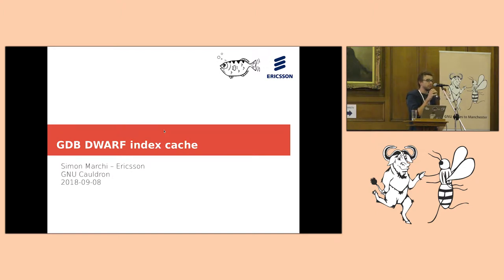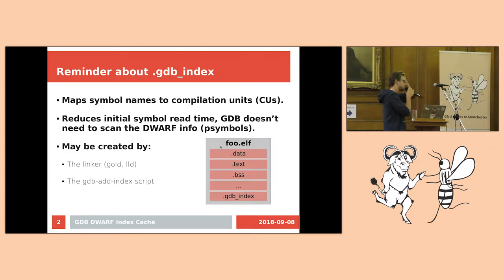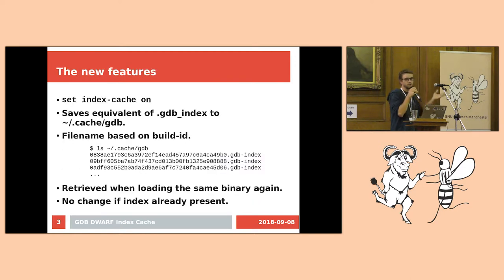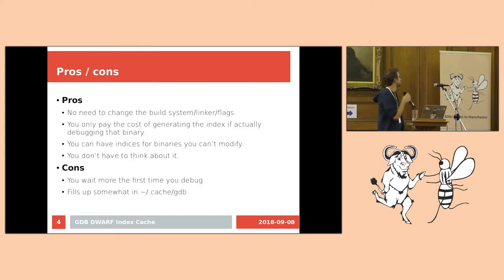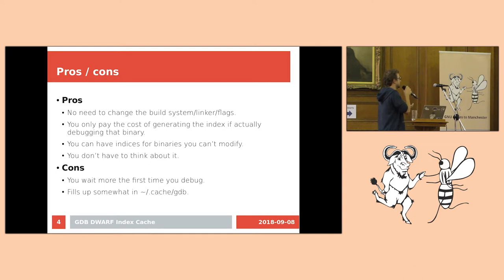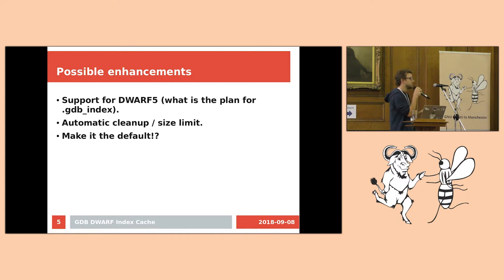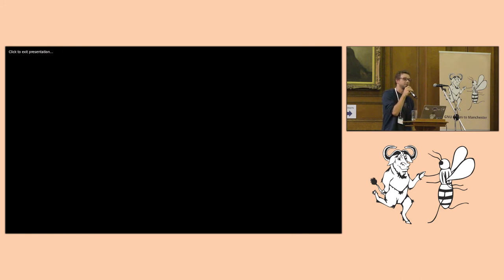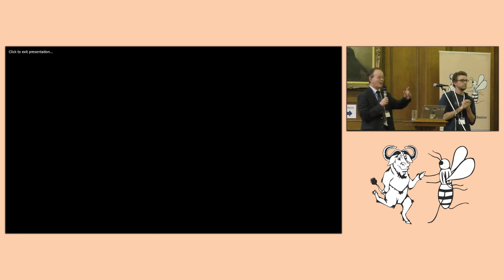GDB DWARF index cache - GNU Tools Cauldron 2018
Presented by Simon Marchi at GNU Tools Cauldron 2018

DWARF index sections help significantly reduce the load time of large binaries in GDB. However, they require manual steps in order to be produced: either use a particular linker and set the right linker flags or run gdb-add-index.sh on the final binary. As a result, I didn't use them very often and didn't encounter them very often in the wild.

A recent feature allows GDB to automatically produce and save an index file to a cache directory when loading a symbol file that does not already have one. This lets the user take advantage of the speedup of the index for any binary (the next time they load the same binary), without having to even think about it.

We will see how to use this feature (spoiler: set index-cache on) and peek quickly in how it is implemented.